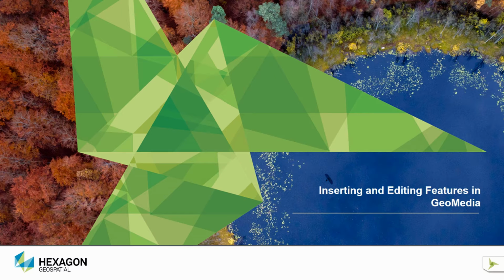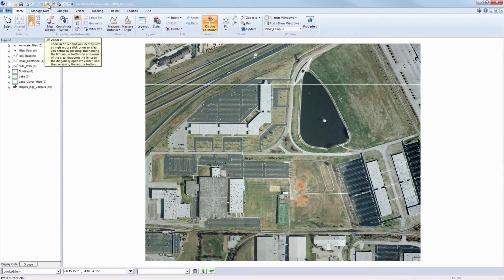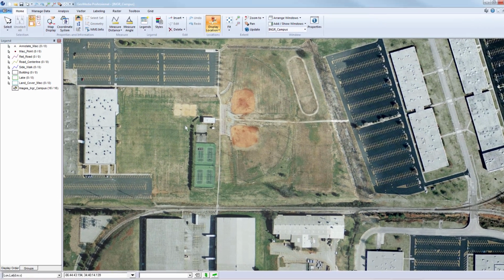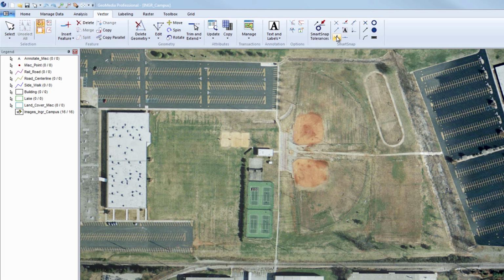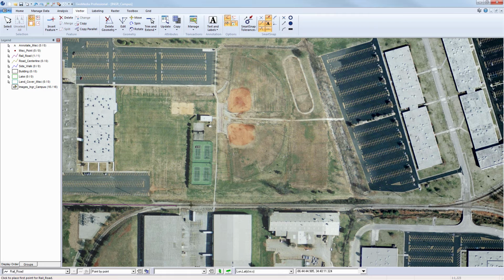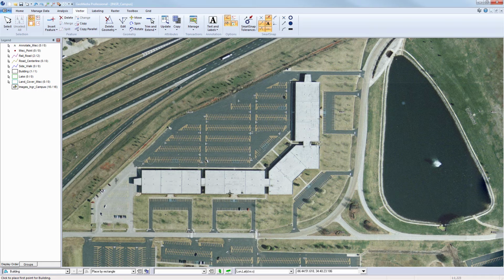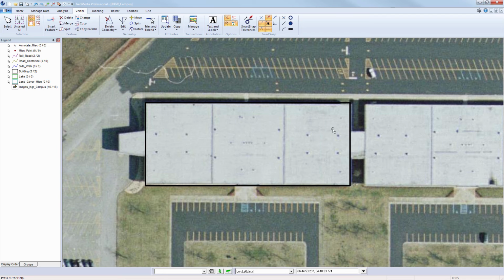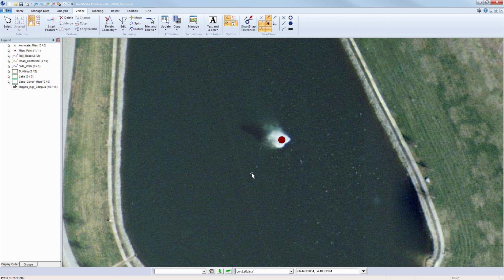Inserting and Editing Features in GeoMedia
Learn about inserting and editing features in GeoMedia.